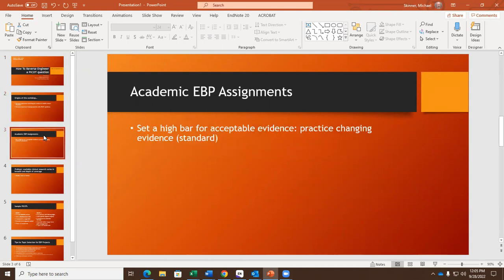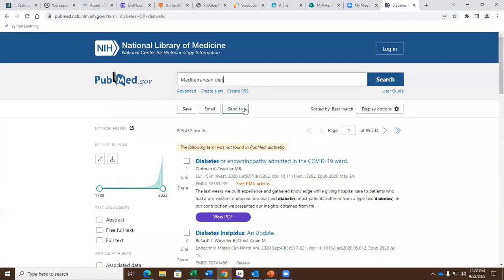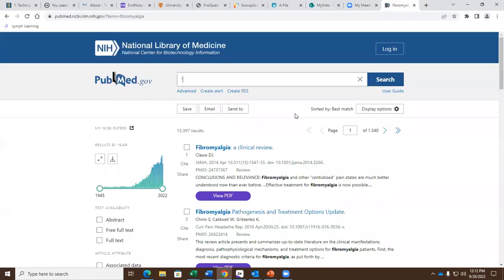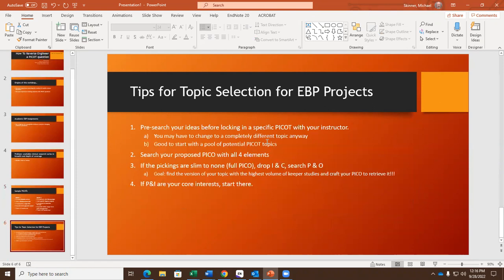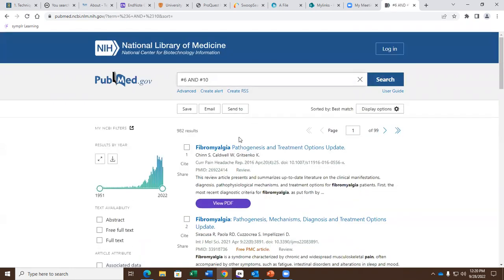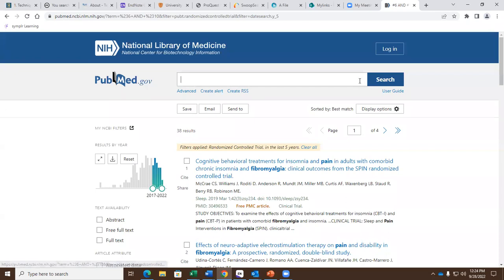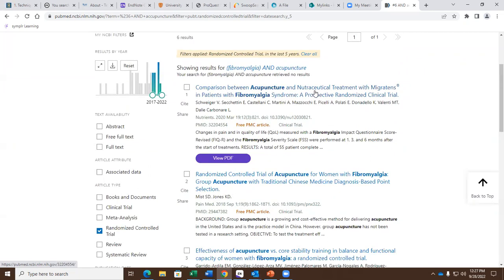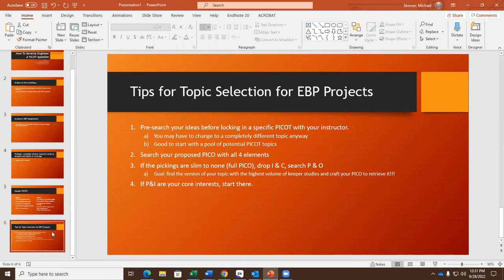Reverse Engineering a PICOT Question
This workshop will show you how to mine the base of your PICOT question for the most productive lines of EBP-grade research. Find out how to increase your EBP-grade evidence retrieval with a few tweaks to your search strategy - and as always, contact Muntz Library with any questions!